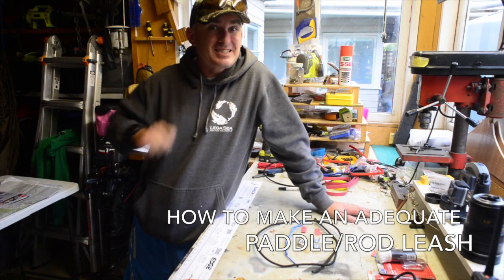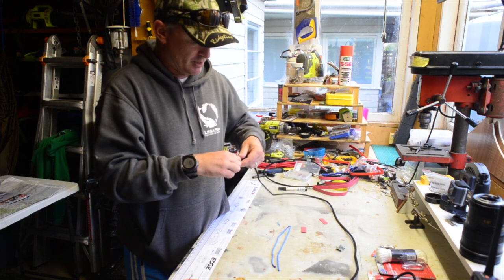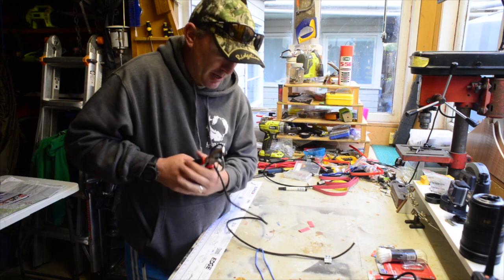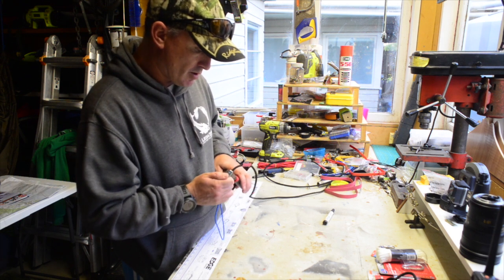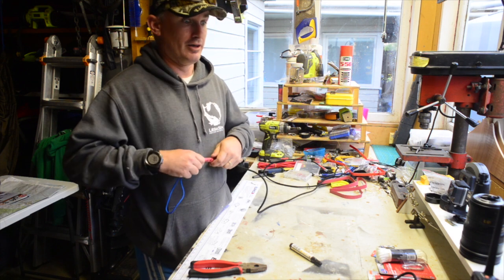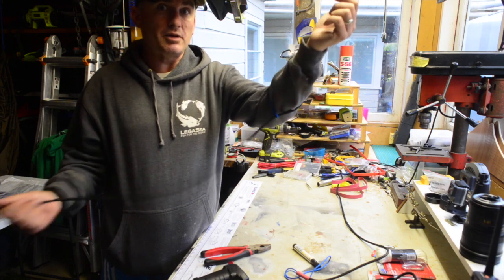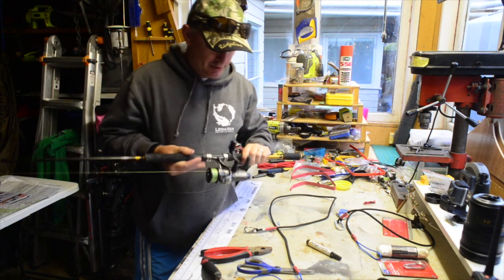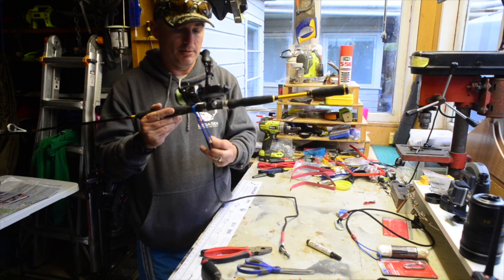How to make an adequate PADDLE/ROD LEASH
There is one thing that scares me when I think about taking hundreds of dollars worth of fishing gear out on the water... It is having to ask my wife for the money to replace something that is now at the bottom of the sea, that probably didn't need to be... so here is my solution for what I am confident is a common fear for the adequate fisherman.

Gear to use:
Caribiner or Stainless Clips
Shock Cord
Heat Shrink Tubing
3mm cordage
Rope Splice Clips